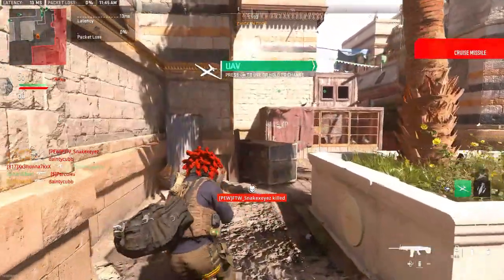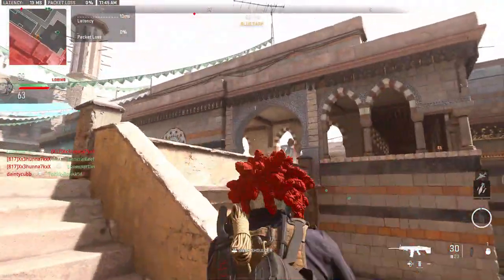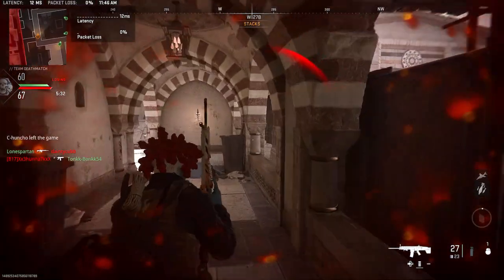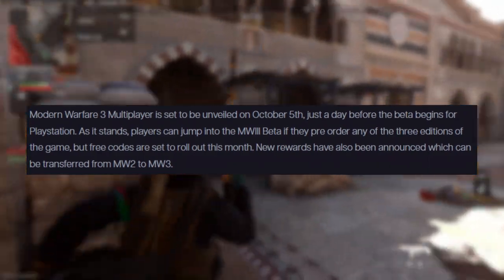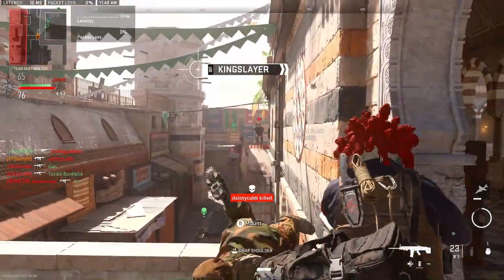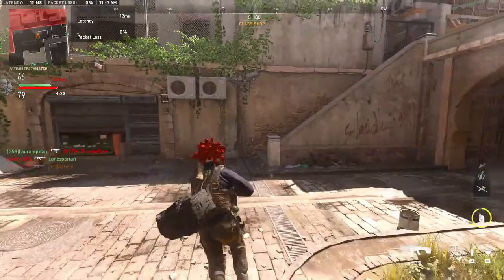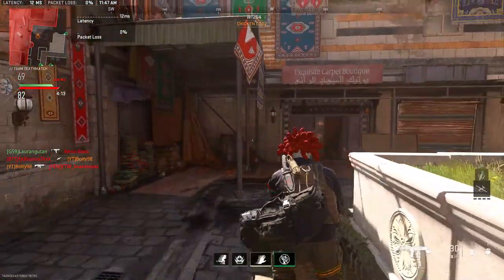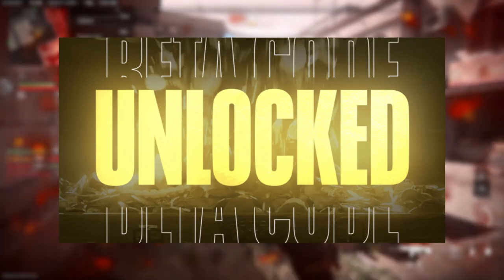FREE MW3 BETA CODES NOW! WSOW REWARDS FOR FREE! BETA CODES IN WSOW STREAM!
- Hey in this video we talk about how to get free MW3 codes!